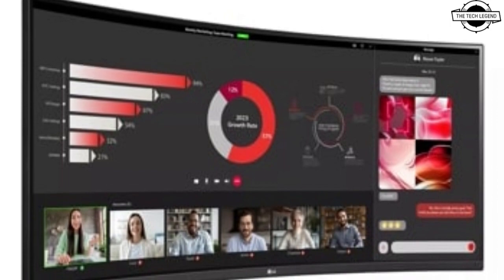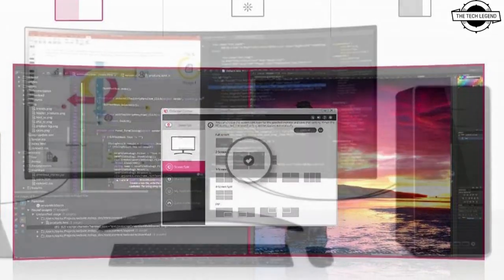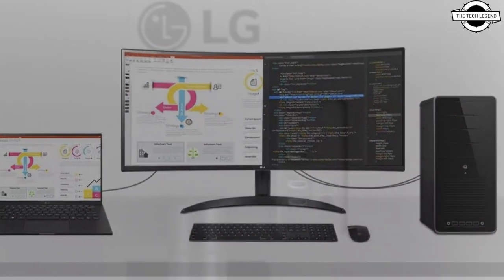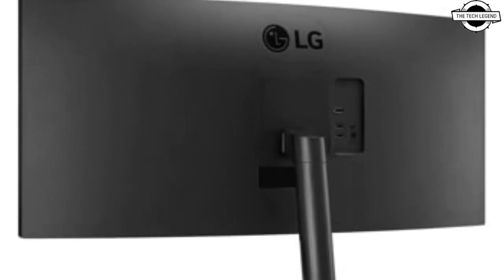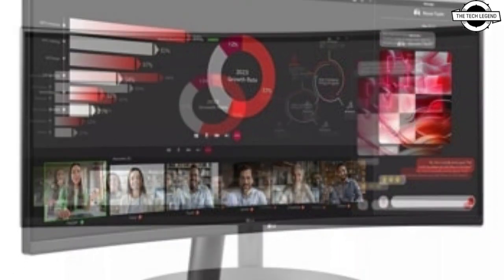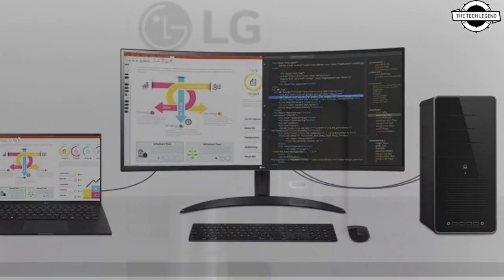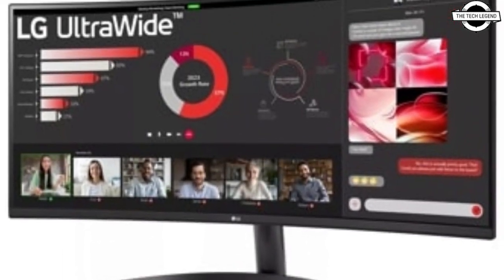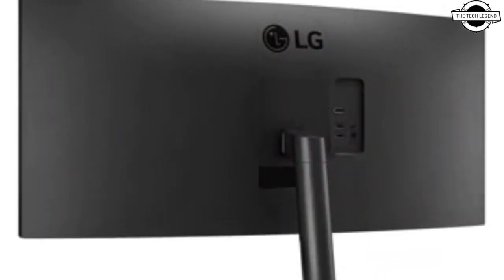LG 34WR50QC-B 34-inch UWQHD Curved Monitor Launched - Explained All Spec, Features And More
PRODUCT BRAND STORE AMAZON

LG Electronics unveiled the LG 34WR50QC-B, a 34-inch UWQHD (3,440 x 1,440 pixels) curved liquid crystal display with a 21:9 aspect ratio. This cutting-edge display is set to hit the market on September 27, 2023, with an estimated retail price of approximately $429. Delving into its technical specifications, the LCD panel utilized is of the VA type. It operates at a refresh rate of 100Hz and a response time of 5ms. The color accuracy is underpinned by an sRGB coverage of 99%. With a brightness level of 300cd/m^2, the contrast ratio stands at 3,000:1. Furthermore, the display supports a broad spectrum of 16.77 million colors. For connectivity, the 34WR50QC-B is outfitted with two HDMI ports, a DisplayPort, and a headphone output. It should be noted that the unit does not come with built-in speakers. Regarding its physical structure, the provided stand facilitates a tilt range of -5 to 15°. The dimensions of the unit measure 809mm in width, 223mm in depth, and 483mm in height, with an overall weight of 5.9kg.